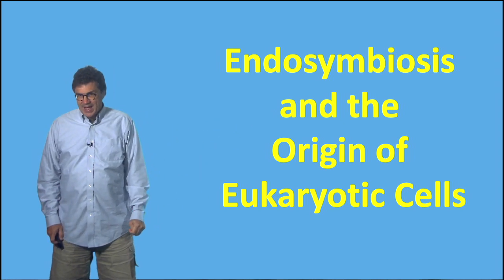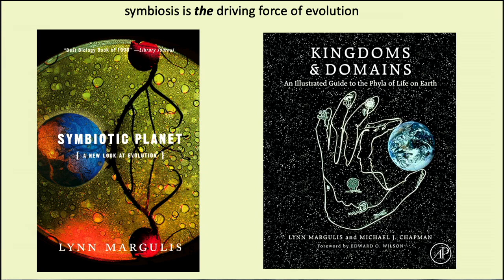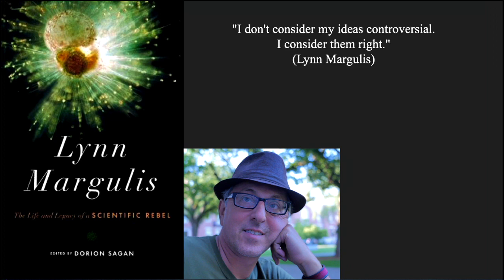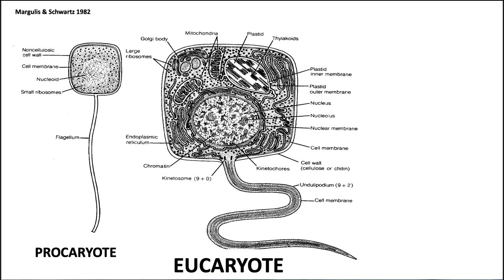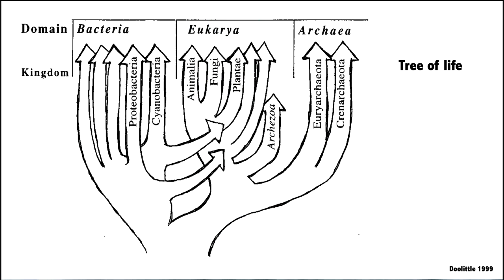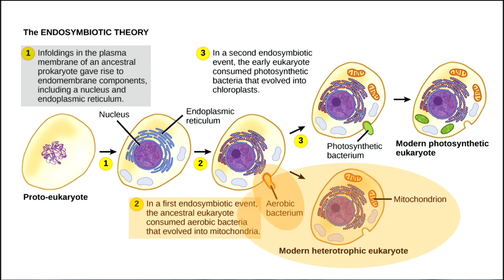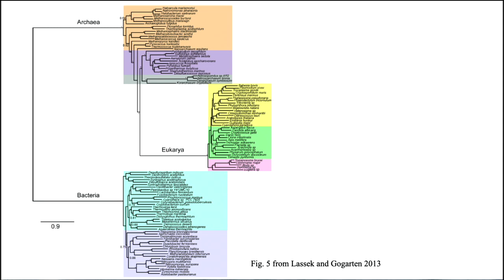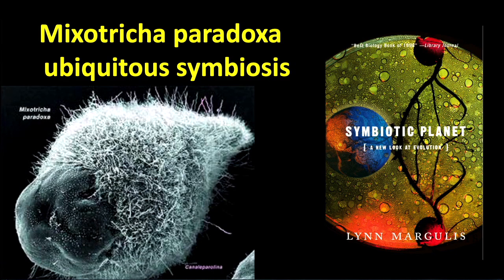4.2.1 Endosymbiosis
Endosymbiosis and Lynn Margulis. The mitochondria, chloroplasts and maybe undulipodia of eukaryotes were once free living alpha proteobacteria, cyanobacteria and spirochaetes (respectively). If endosymbiosis happened repeatedly on Earth, shouldn't we expect it to happen elsewhere?